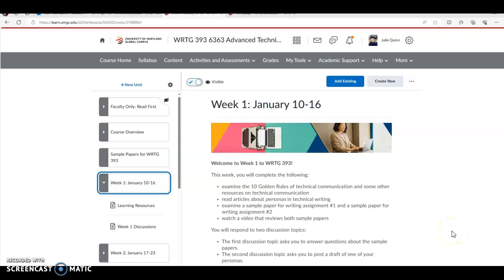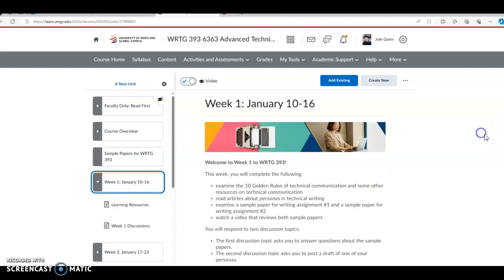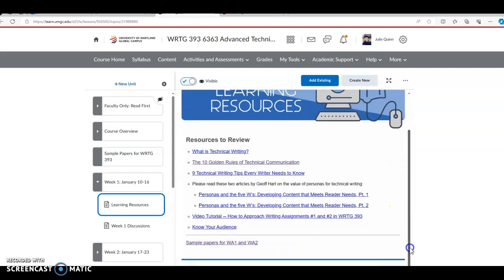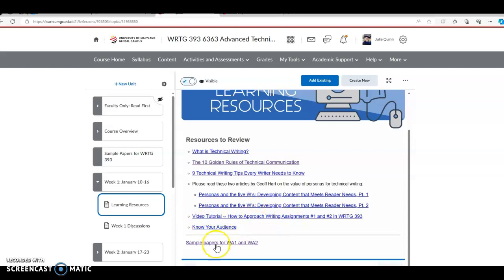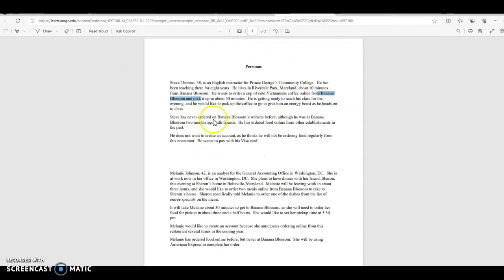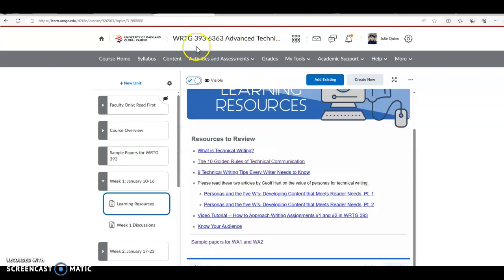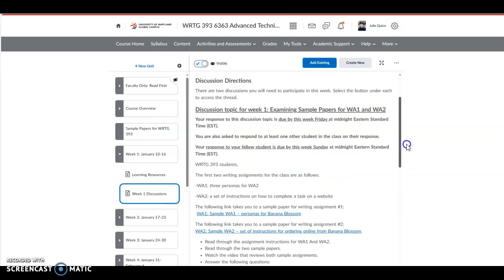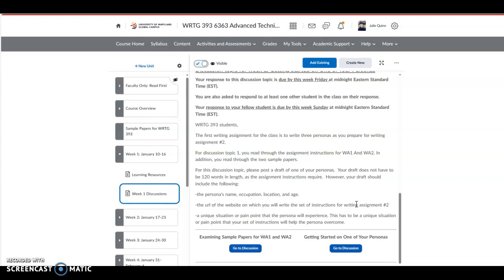WRTG 393: Week 1 Video Review (Quinn)